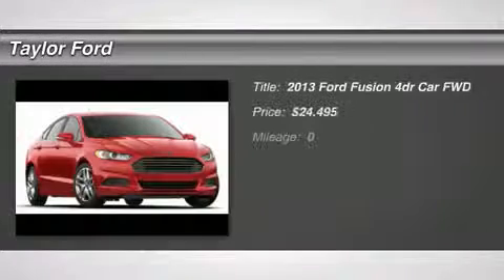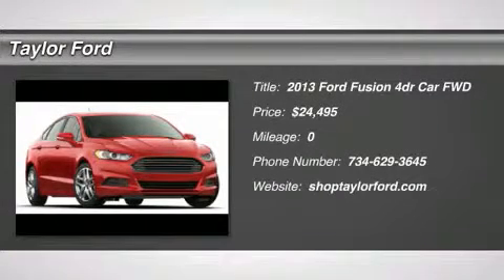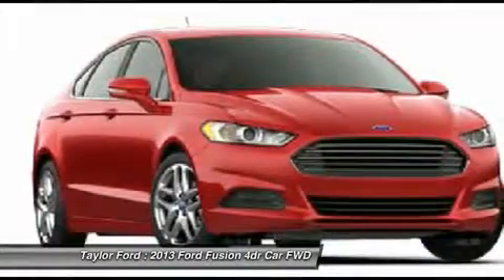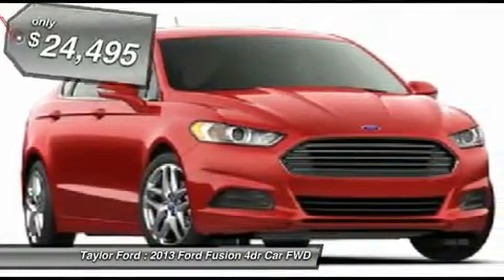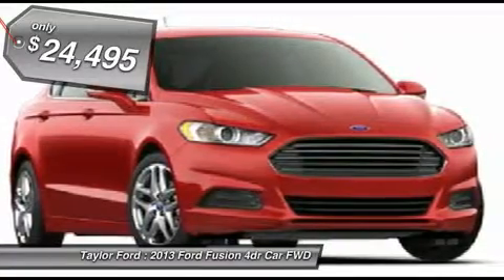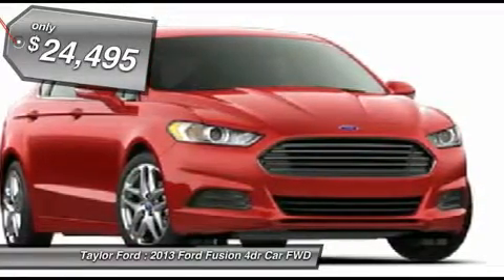2013 FORD FUSION Taylor, MI IP-214090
2013 FORD FUSION Taylor, MI
Stock# IP-214090

Taylor Ford
10725 South Telegraph